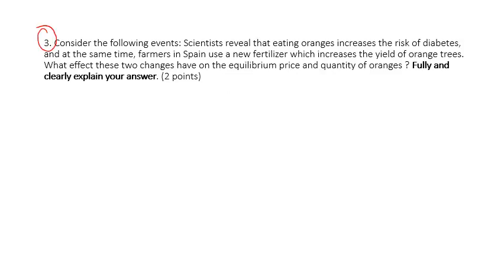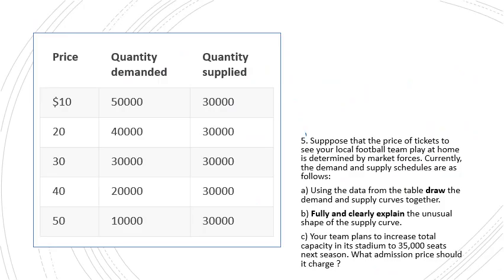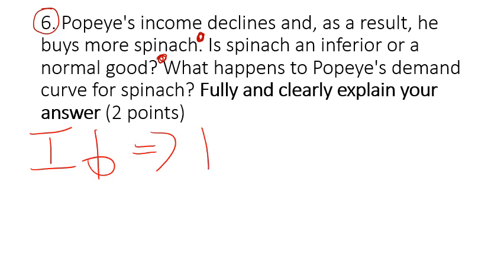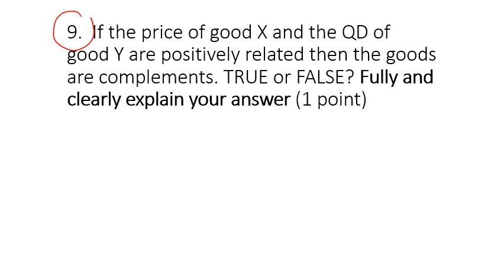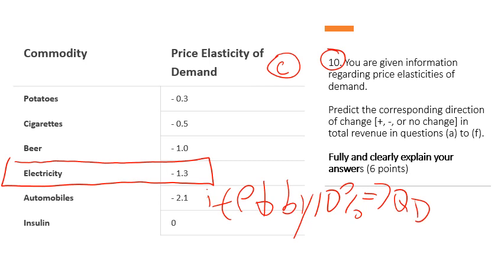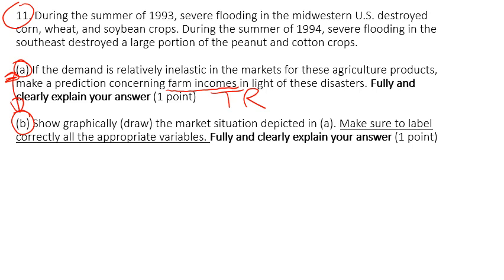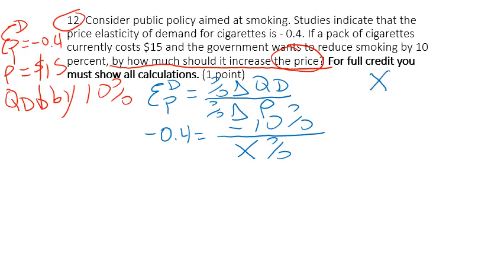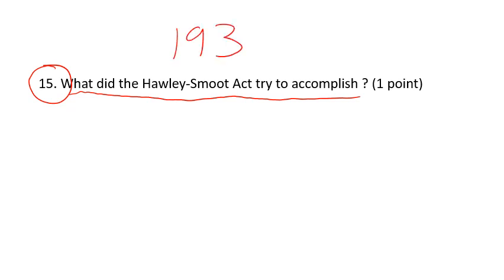CORRECTIONS OF EXAM 1 ISCOM nos3TO15